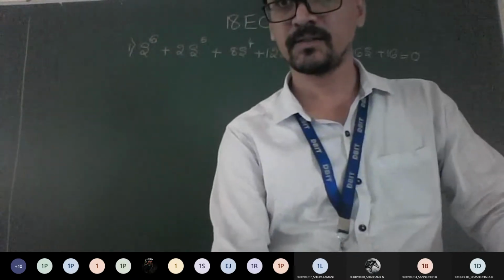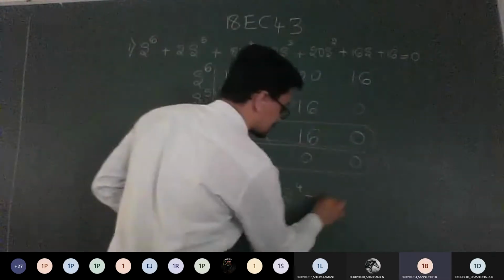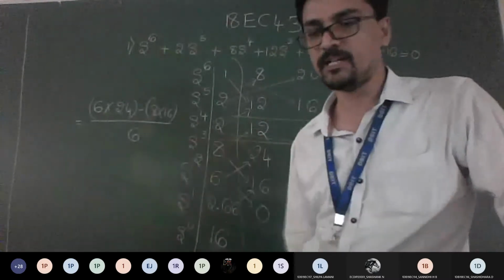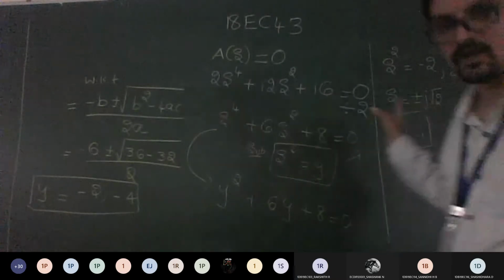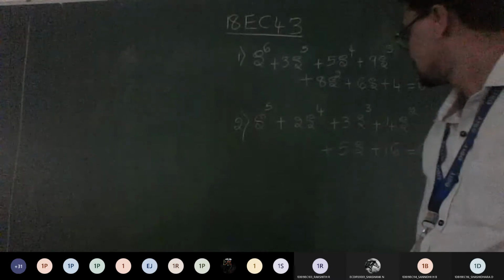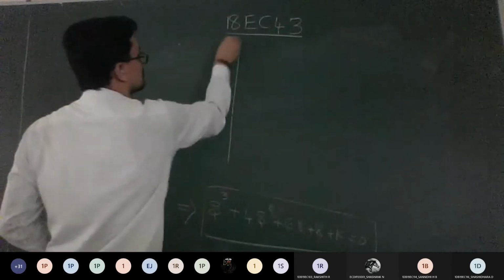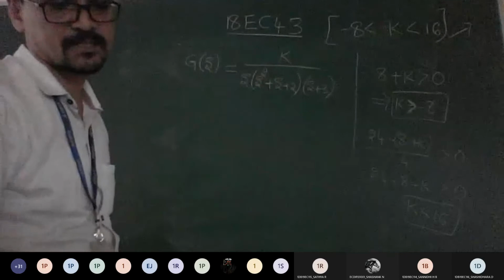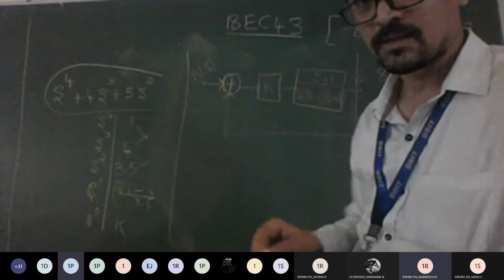18EC43 Control System Module 4 Problems On RH